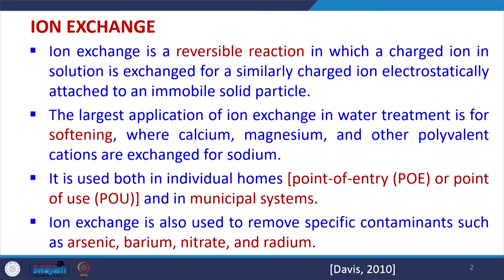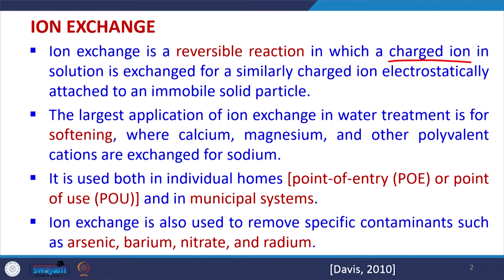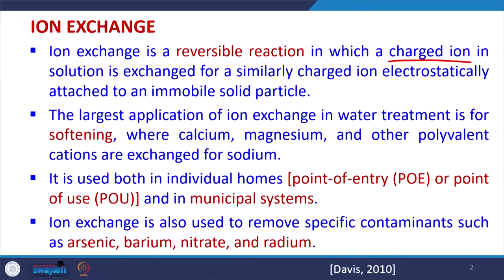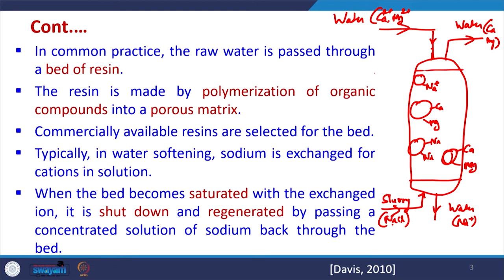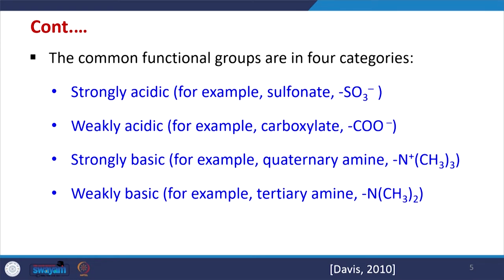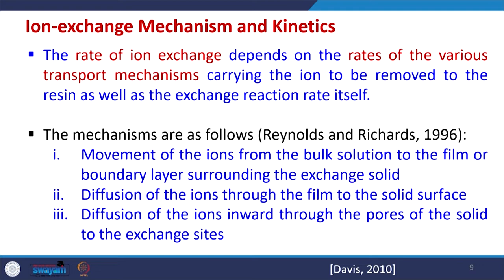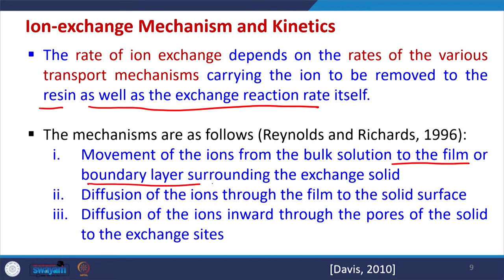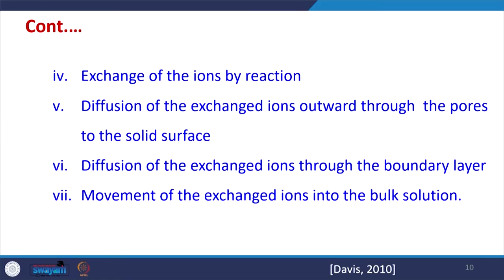Lecture 37: Ion-exchange - I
This lecture illustrates introduction, fundamental concepts, mechanism and kinetics of ion exchange with strong cation exchange, and weak cation exchange reactions.